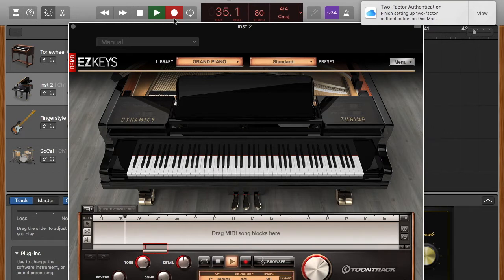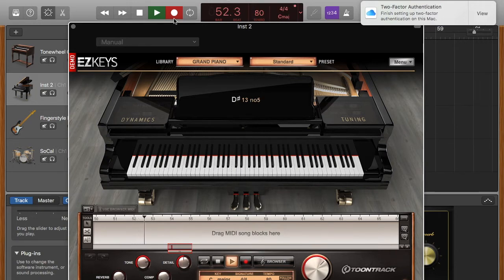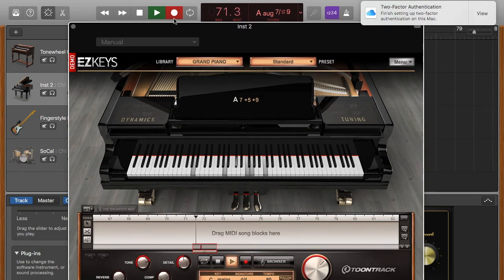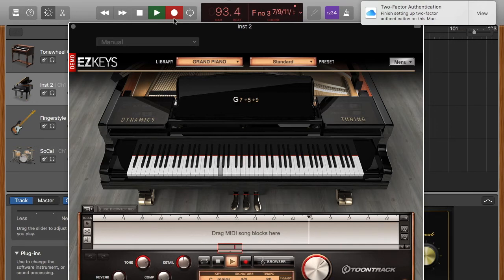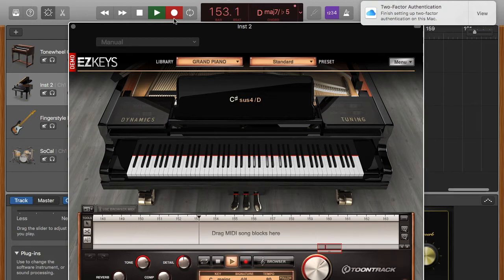How to voice Dominant #5 #9 | Practice Chord Of The Week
In this video, I go over one of the many ways to voice a dominant #5 #9 chord